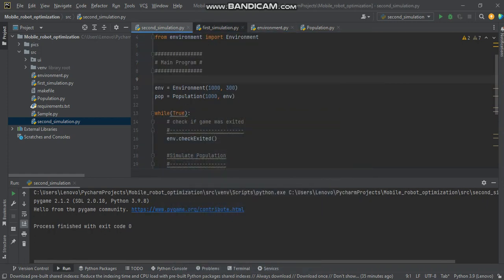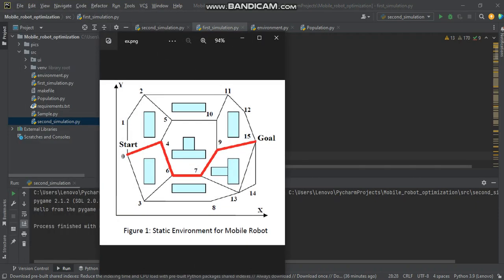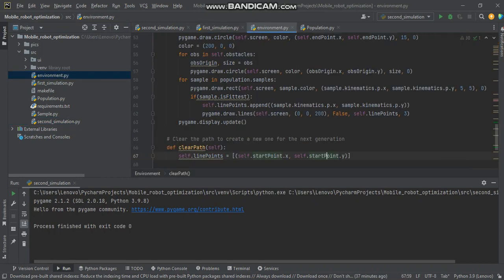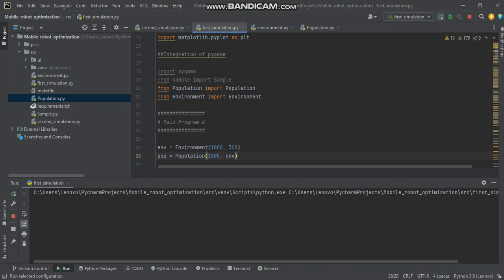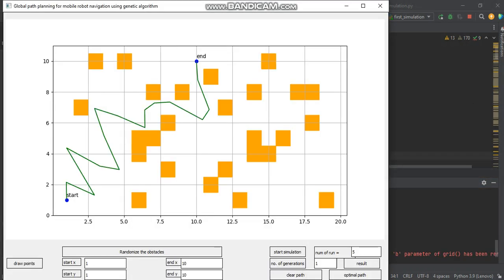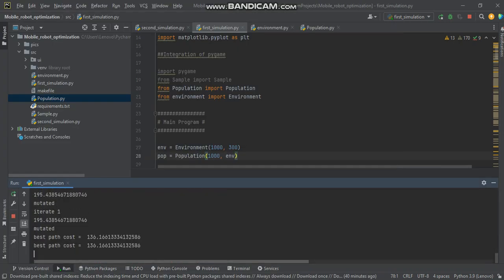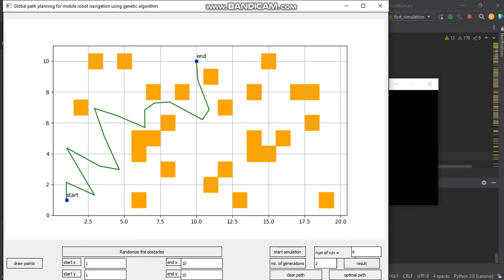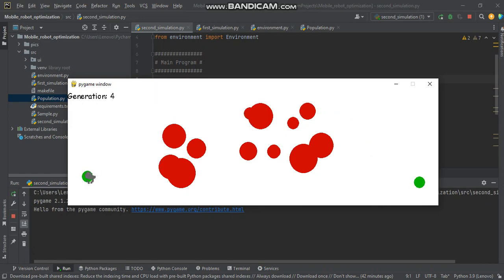Mobile Robot Optimization using Genetic Algorithm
We help in thesis work also or make thesis projects.
The GA method is applicable to both static and dynamic environments. In static environment all coordinates (MR, obstacles, goal) are input into the onboard computer system of MR while in dynamic environment sensors need to be used.